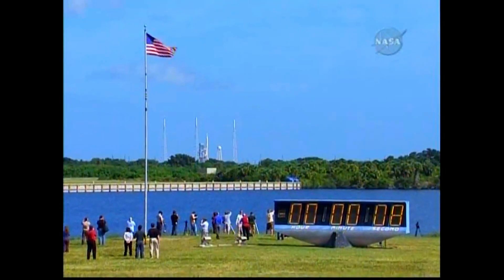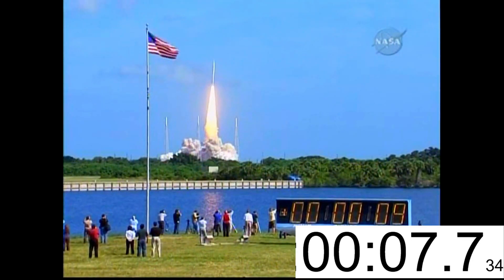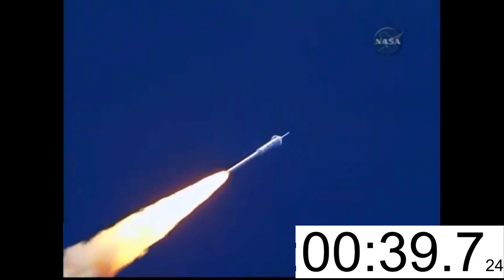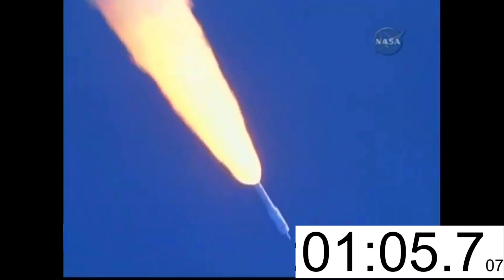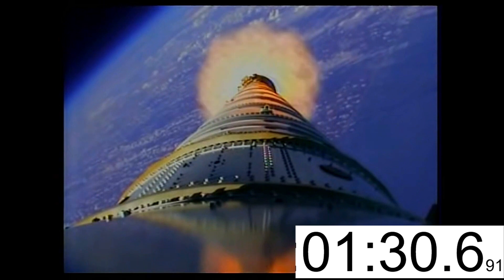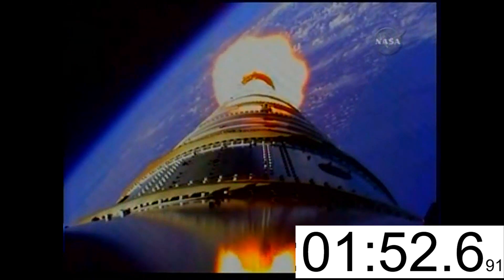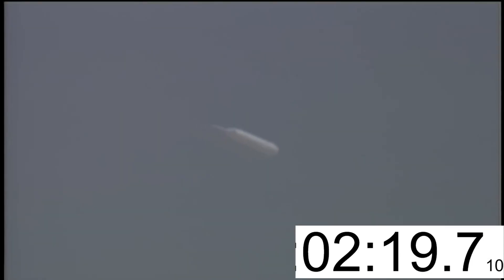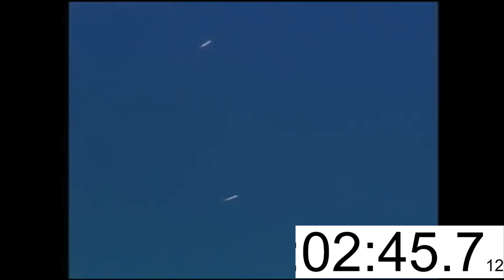Ares 1X Launched 14 Years Ago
14 years ago, NASA Launched the Ares 1x rocket at 11:30am ET. This was a test flight with a dummy upper stage, capsule, and escape tower. After burnout the two stages separate, and the dummy upper stage crashed on the Atlantic Ocean while the booster successfully splashdown with parachutes in the Atlantic Ocean. One of the Three Main Parachutes was ripped Durning deployment, so the booster had a little damage at splashdown. This was the first and only launch of NASA's Constellation Program. This only launch cost about 445 million dollars around the same price as NASA's Constellation Program.